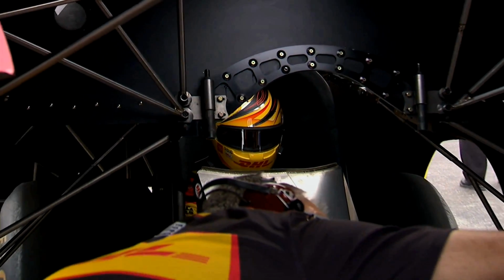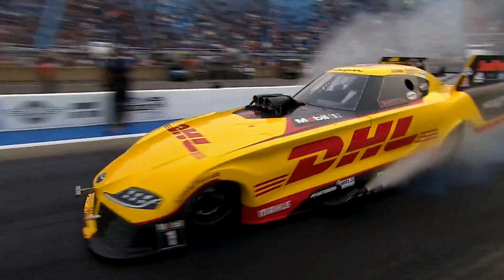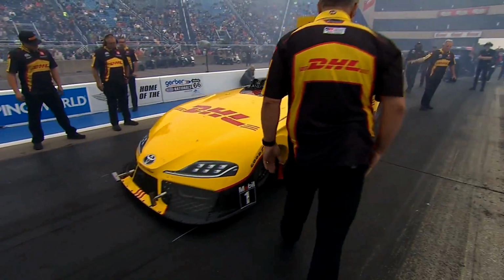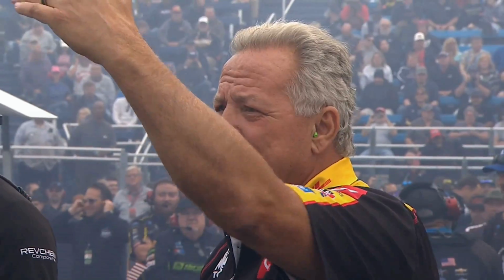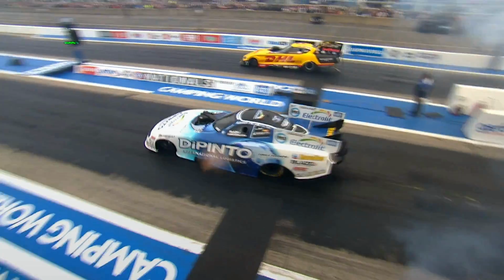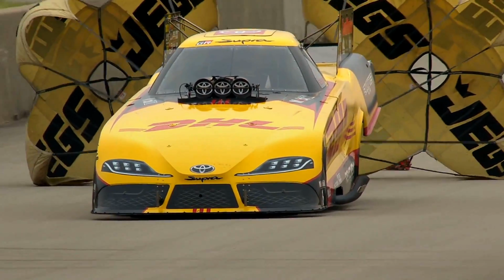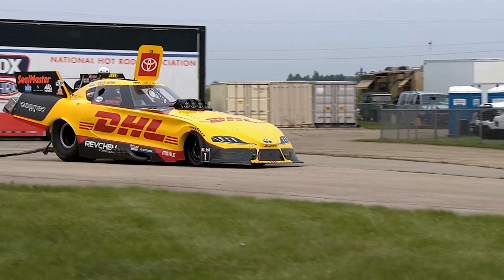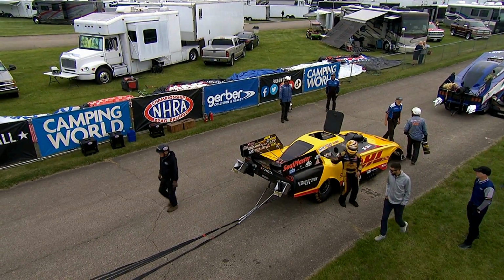JR Todd, Alex Laughlin, Funny Car, Qualifying Rnd 1, Gerber Collision & Glass Route 66 Nationals, Ro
JR Todd, Alex Laughlin, Funny Car, Qualifying Rnd 1, Gerber Collision & Glass Route 66 Nationals, Route 66 Raceway, Elwood, IL, MAY 19, 2023